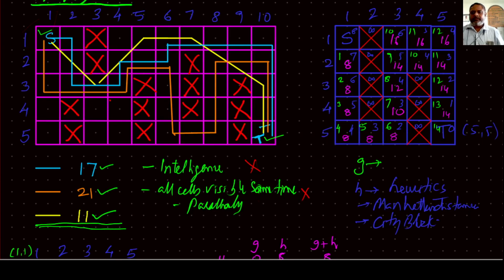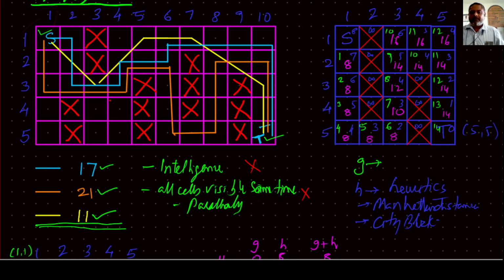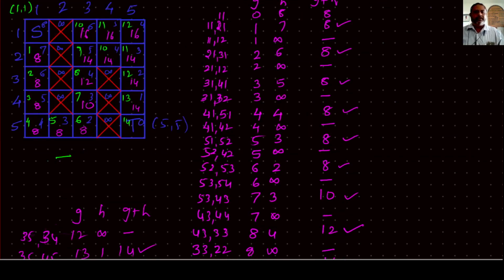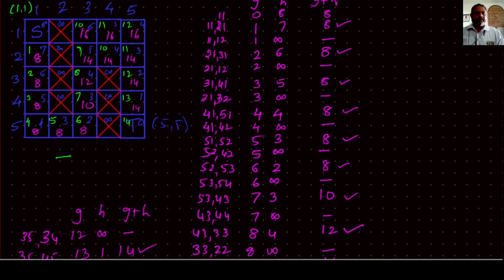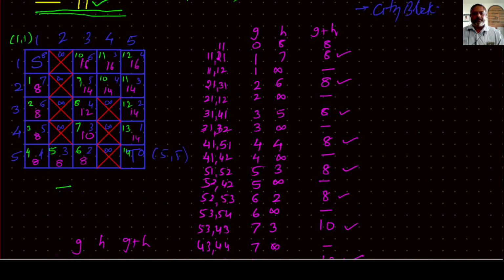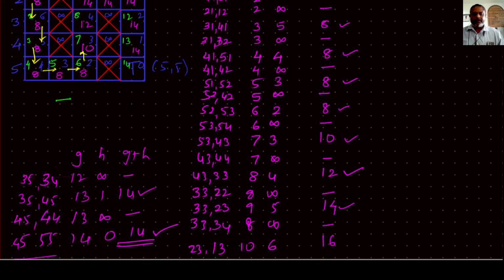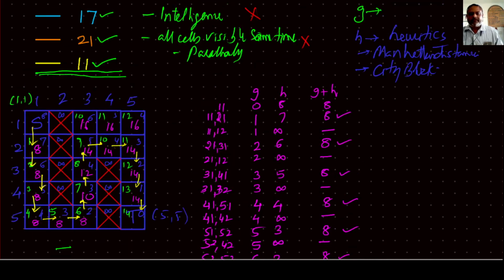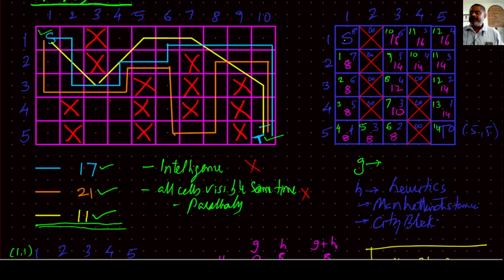CIP-92-Graph-A* algorithm through an example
The session explains how the machine works with the A* algorithm in identifying the shortest path from a source to the target node. Step-by-step process is explained.